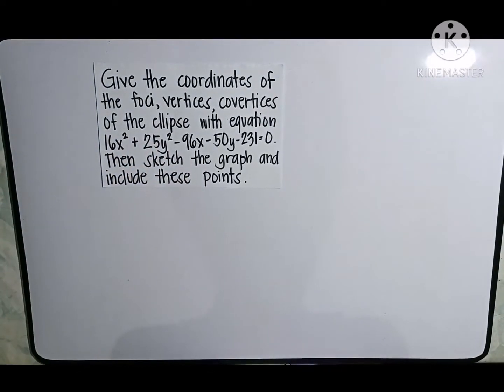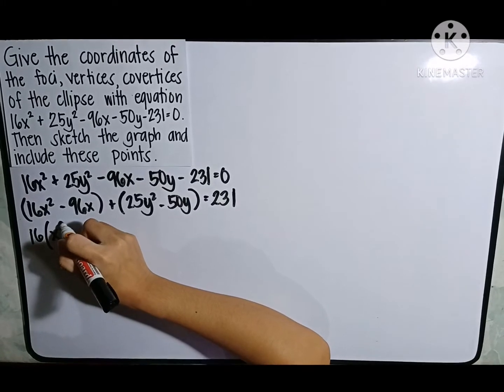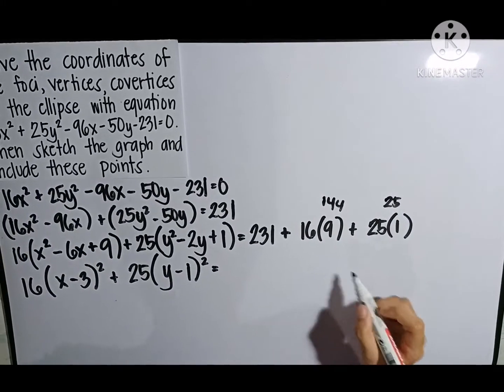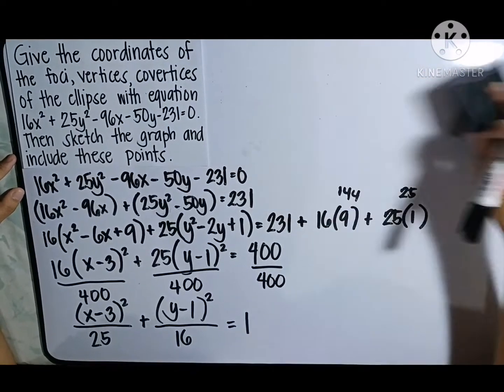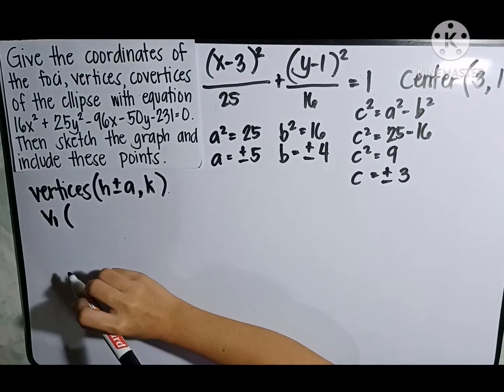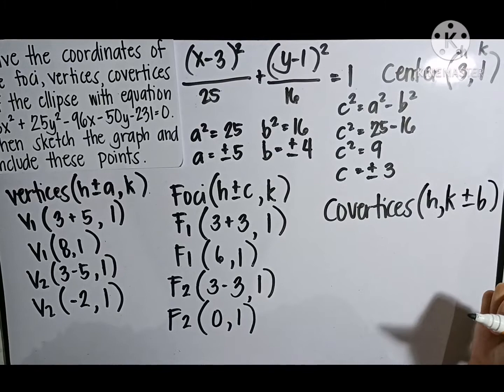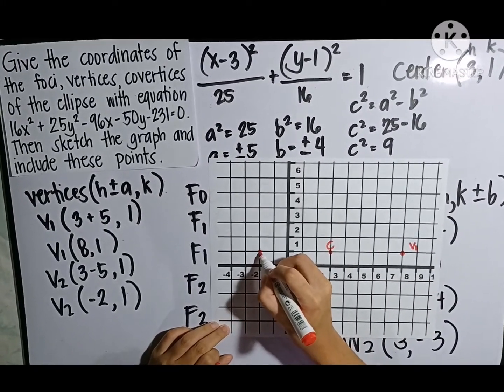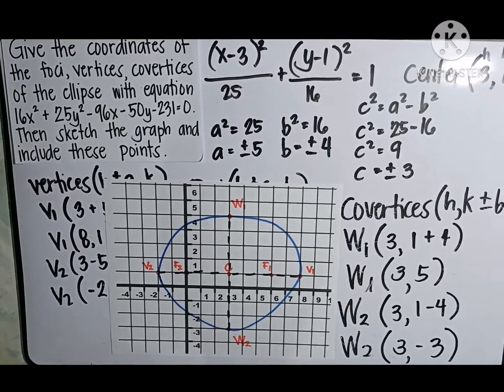The Ellipse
Answering Example Problems Only.
Pre-Calculus
Grade 11